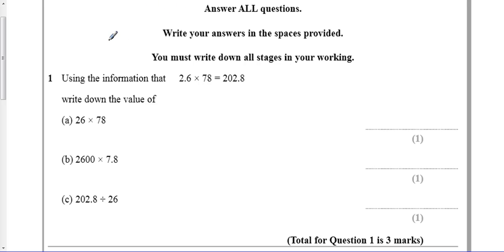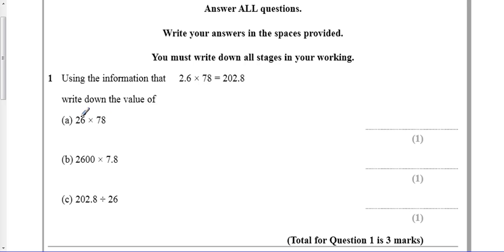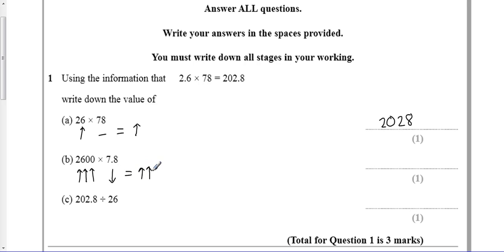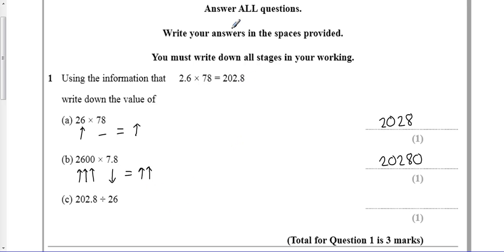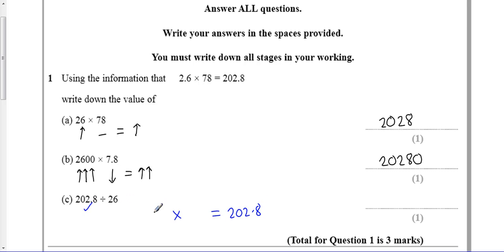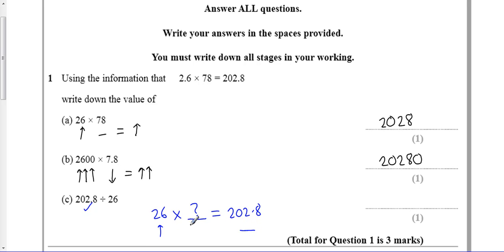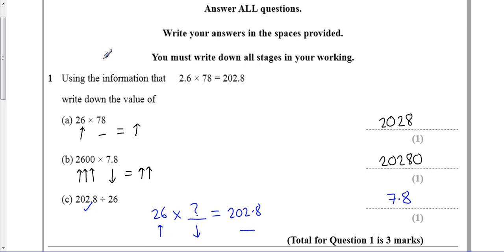Number Skills Methods Mock Unit 1H Q1